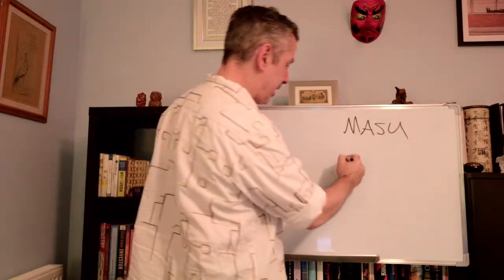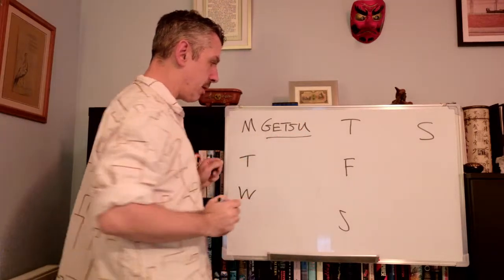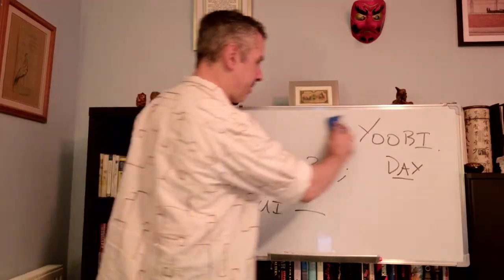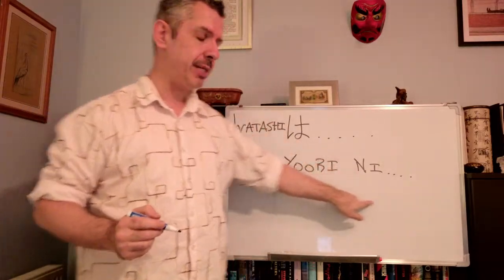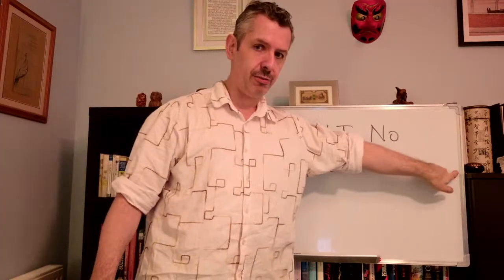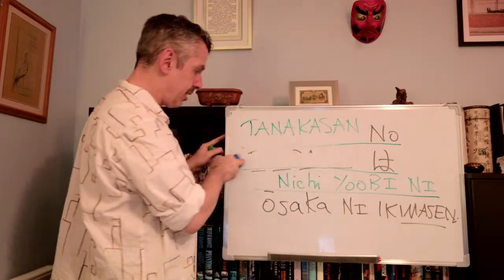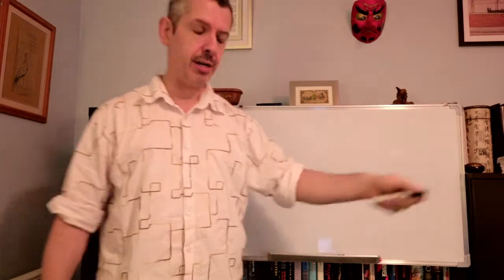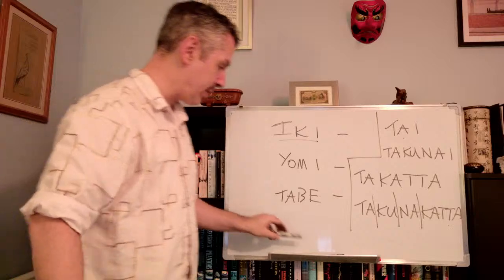BEGINNER JAPANESE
This time it is about days of the week and the time we do things, plus the beginnings of expressing "want" with verbs.

Join us for:
 - The Sunday discussion every week, 7pm UK time
- Japanese Lessons on Thursdays 6.30pm UK time
- Live Yoga
- Arts and culture discussions
- Live events
- Storytelling
- Interviews with people from the world of culture, lifestyle and wealth

Want to appear on the show too?  Get in touch.